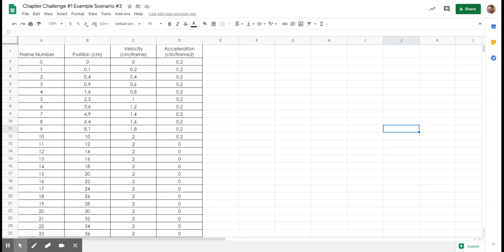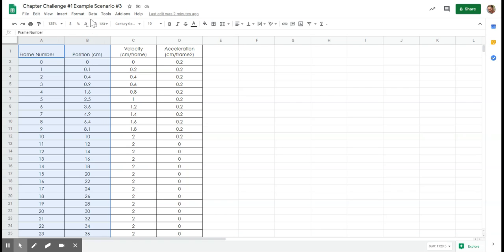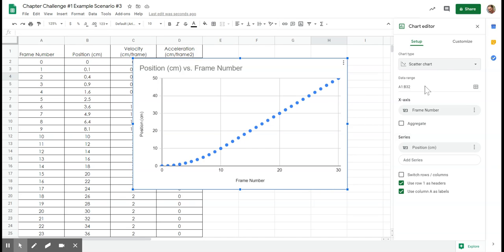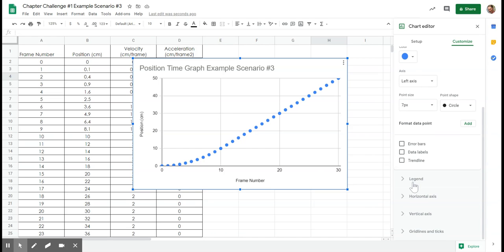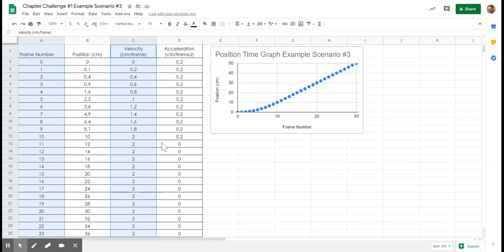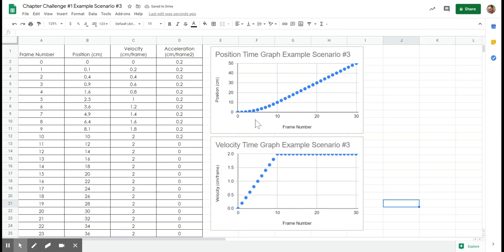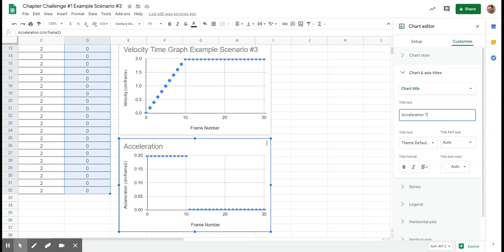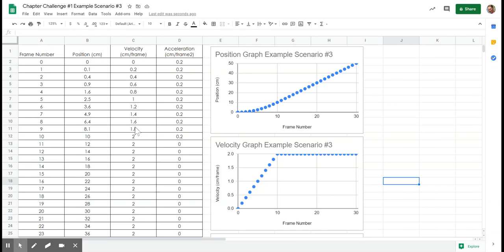Chapter Challenge #1 Graphing Using a Spreadsheet